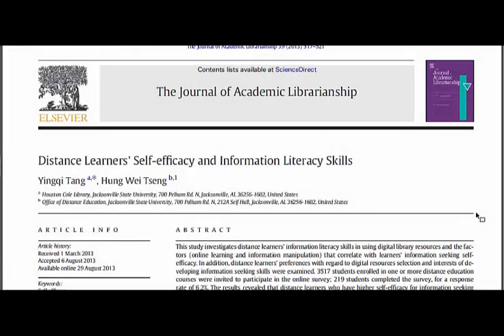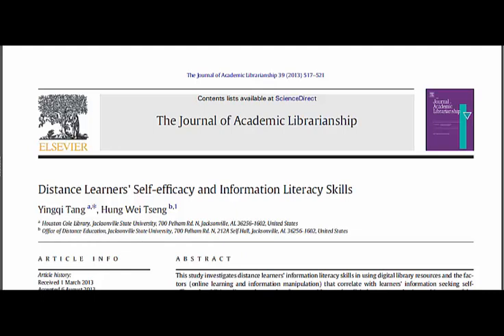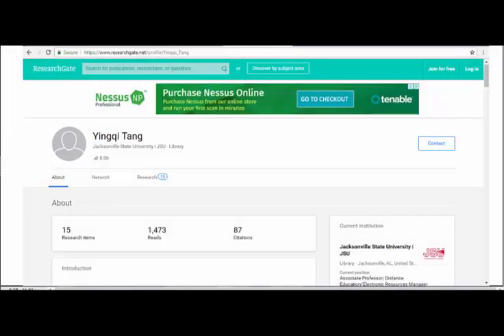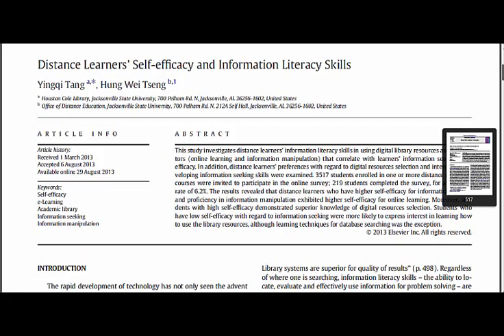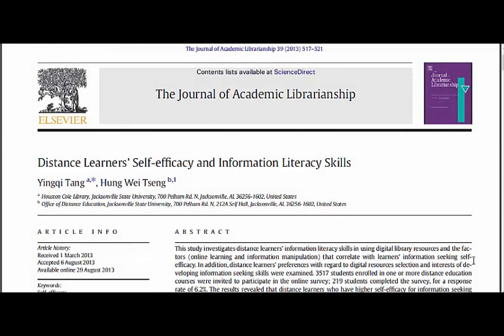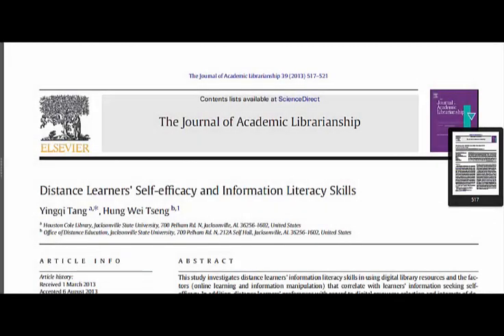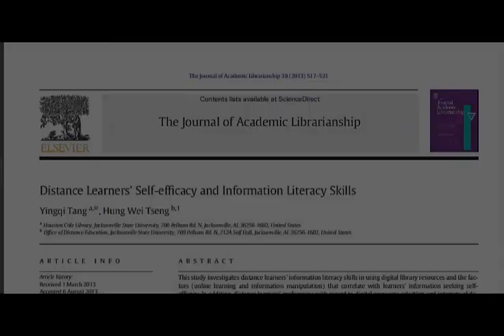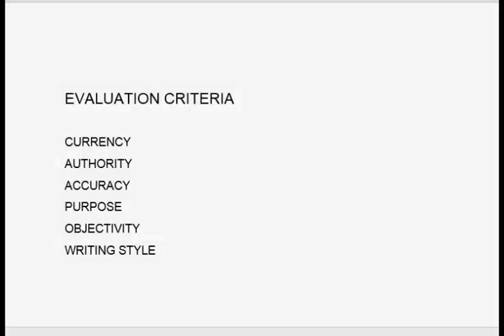U3 T2 A2 Demonstrating how an article is evaluated